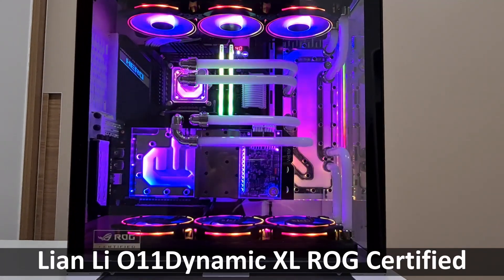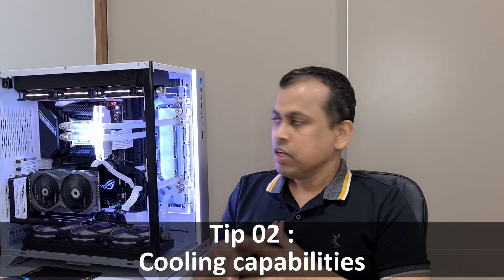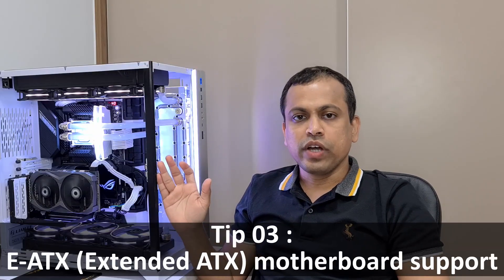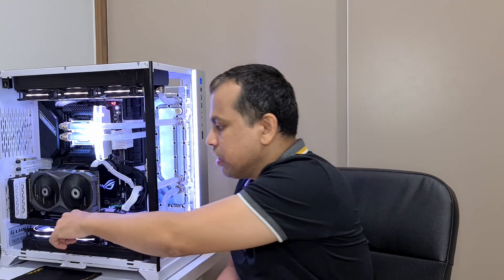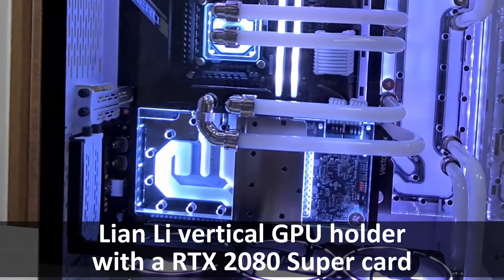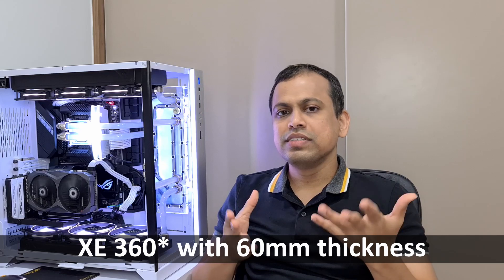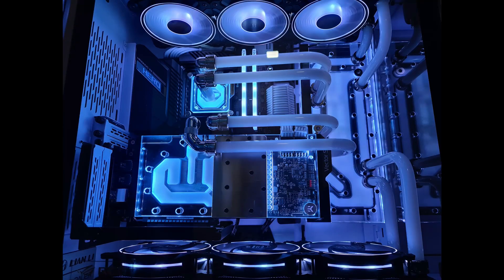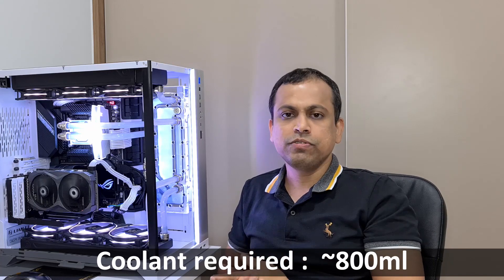15 Tips for PC Builds with Lian Li PC O11 Dynamic XL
15 helpful tips for PC builds with Lian Li PC O11 Dynamic XL (ROG Certified) casing.

Correction : Lian Li Motherboard Extension Panel is required, only if you're going to install an EEB motherboard like ASUS Dominus. Normal E-ATX motherboards can directly install on the casing without any extra part.

Table of contents :
0:00:00 Welcome video
0:00:08 Introduction
0:01:16 Tip 01 : Dual chamber casing capabilities
0:01:53 Tip 02 : Cooling capabilities
0:03:18 Tip 03 : E-ATX (Extended ATX) motherboard support
0:03:49 Tip 04 : Best vertical GPU mount
0:04:55 Tip 05 : Bottom radiator thickness
0:06:54 Tip 06 : Top radiator thickness
0:07:57 Tip 07 : Supported distro plates
0:08:59 Tip 08 : Fan in the back of the casing
0:09:26 Tip 09 : Cover the gap below the distro plate
0:10:57 Tip 10 : Install the drain port valve
0:12:15 Tip 11 : Manage hard drive bays
0:13:40 Tip 12 : Control the front ARGB light strip
0:14:51 Tip 13 : Manage the airflow inside the case
0:16:21 Tip 14 : Top up the reservoir coolant
0:17:38 Tip 15 : Required coolant amount
0:18:39 Ending